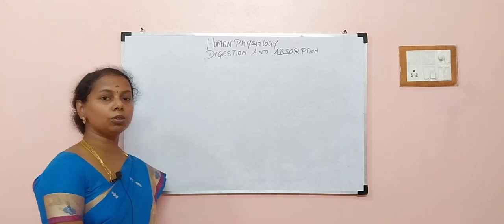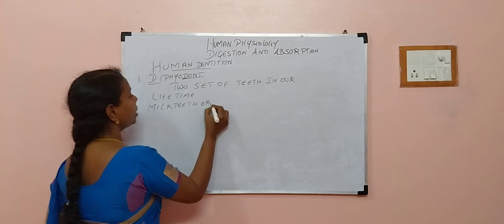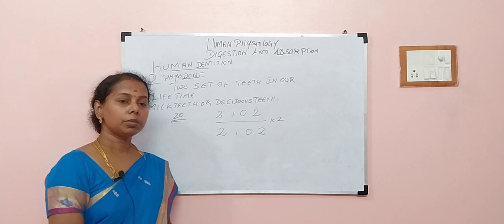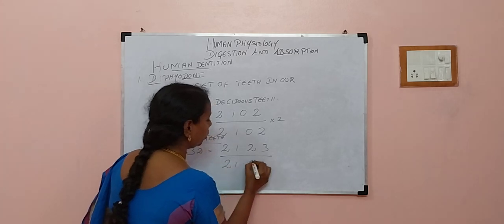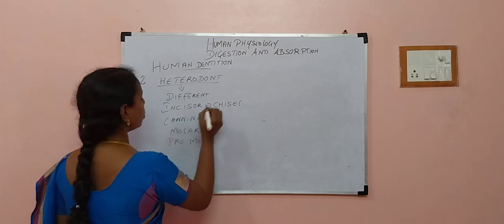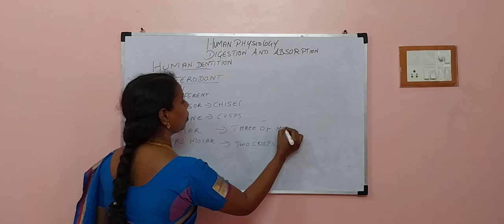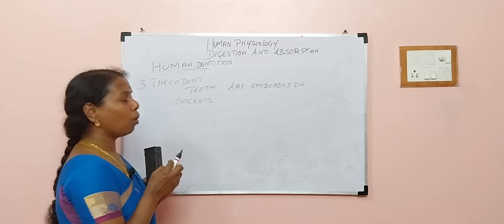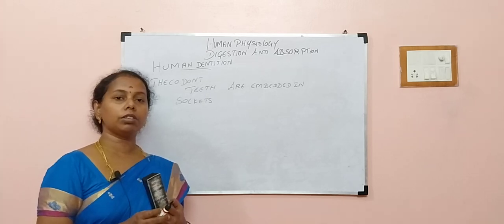Digestion and Absorption HUMAN DENTITION | Dr Kanaga Lakshmi | NEET Biology 2023 | NEET Coaching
00:00 QUESTION ANSWER DISCUSSION
01:19 DIPHYODONT
01:42 MILK TEETH
02:37 QUESTION DISCUSSION
03:12 PERMANENT TEETH
03:42 QUESTION DISCUSSION
04:20 HETERODONT
05:50 THECODONT
06:53 FACT DISCUSSION